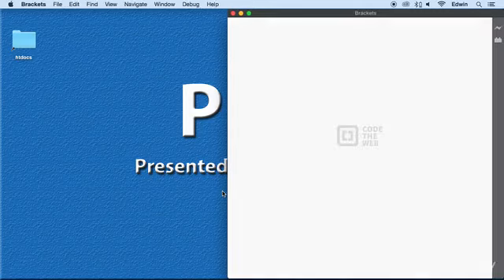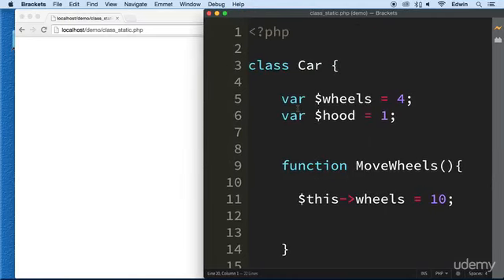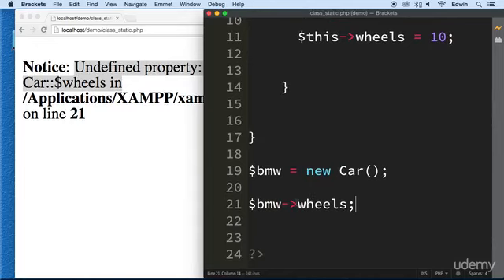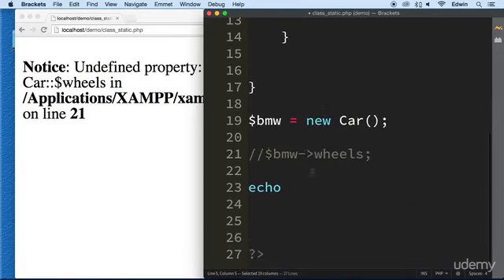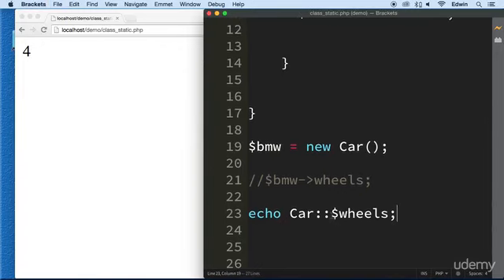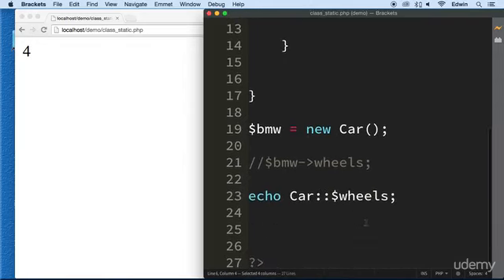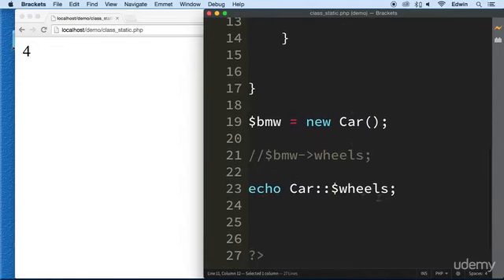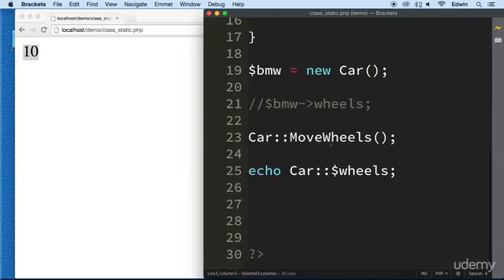9 Static Data in Classes - OBJECT ORIENTED PHP INTRODUCTION- PHP COURSE CMS PROJECT